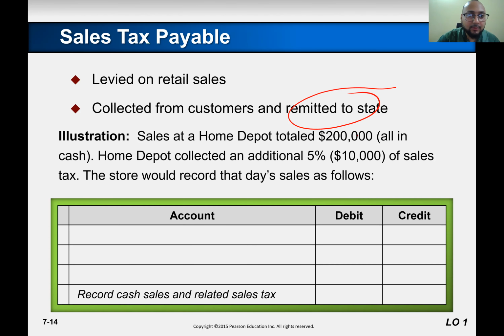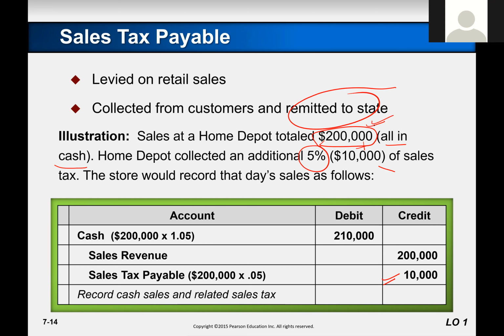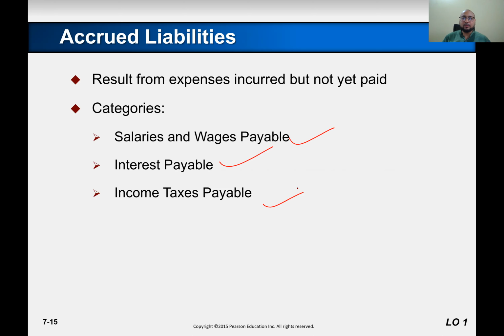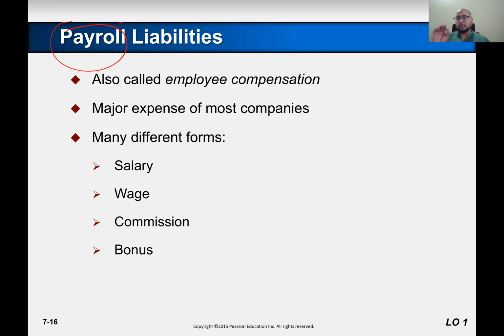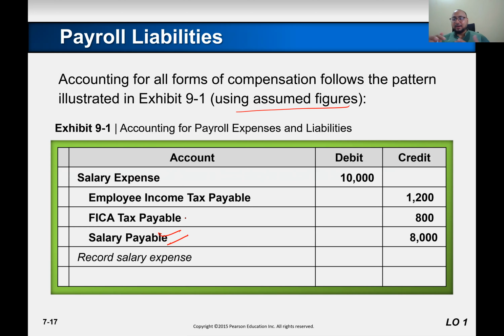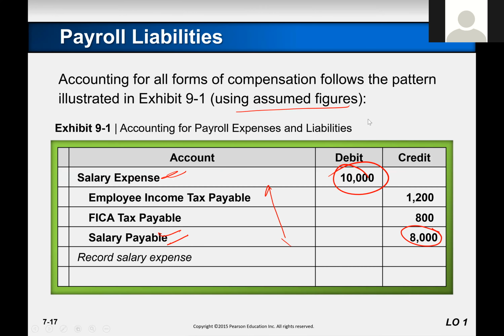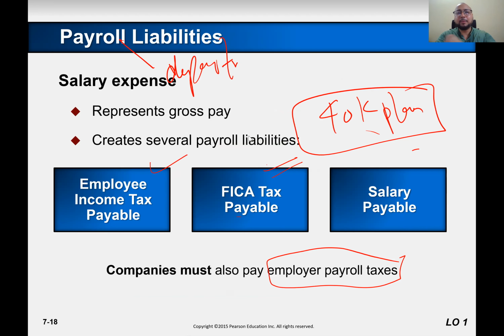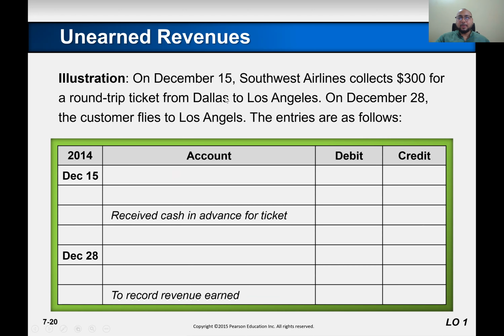Accounting (Spring 2021) Lecture 13 - Accounting for Current Liabilities - 3